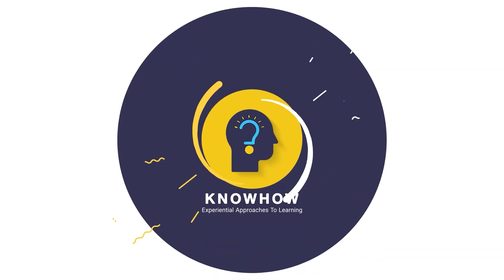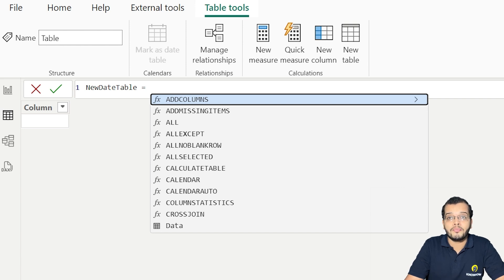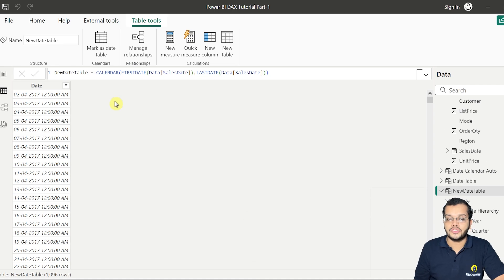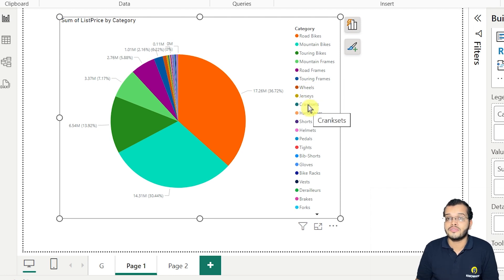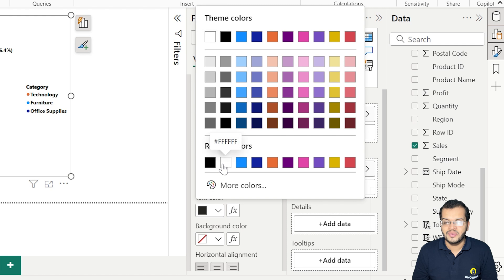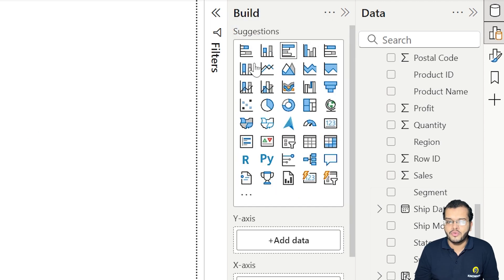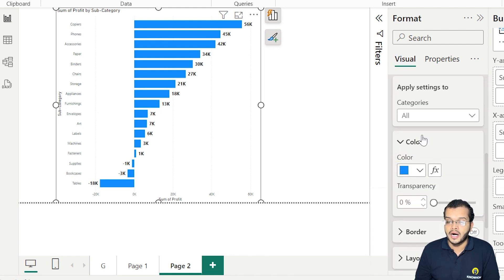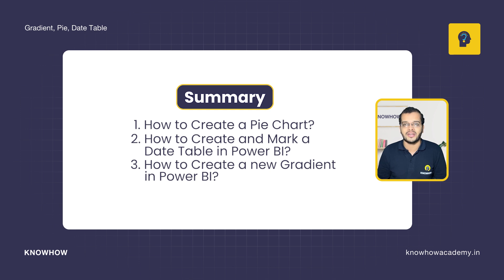How to Create Date Table, Pie Chart and Gradient in Power BI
This Power BI tutorial provides a step-by-step guide to mastering essential data visualization techniques in Power BI. You'll learn how to build date tables for time-based analysis, create informative pie charts to represent data distributions, and apply gradients to enhance visual appeal and insights. By the end of this video, you'll have a solid understanding of these techniques and be able to create effective data visualizations in Power BI.

Timestamp:
00:00 - Introduction
00:23 - Agenda
00:40 - Understand Data in Power BI
01:10 - Create a Date Table
01:52 - Using DAX function to get date
03:33 - Marking as Date Table
04:16 - Creating a Pie Chart
07:42 - When to use Donut Chart
08:12 - Making a Gradient in Power BI
10:10 - Formatting a visual to Gradient
11:36 - Summary

 ✔SQL
 ✔Power BI
 ✔PowerApps
 ✔Power Automate
 ✔Digital Marketing
 ✔AI/ML
 ✔Snowflake
 ✔No Code Platforms
 ✔Programming